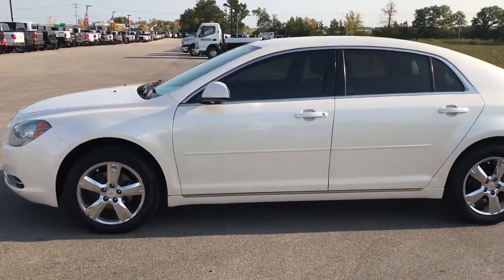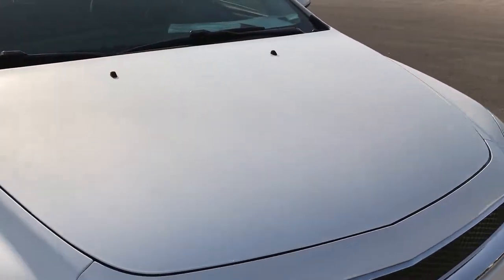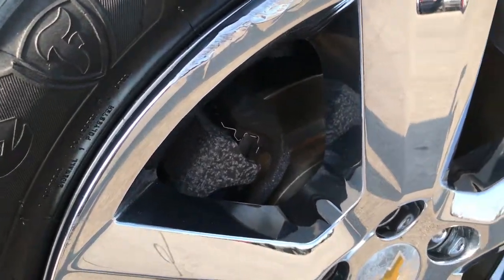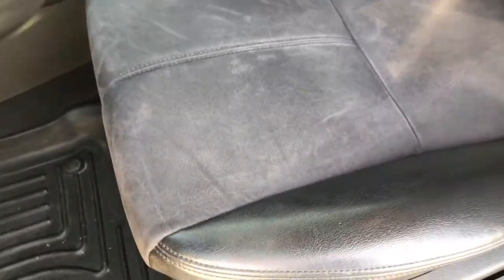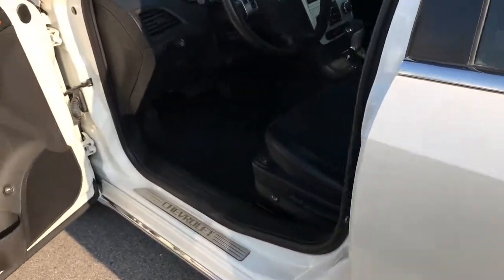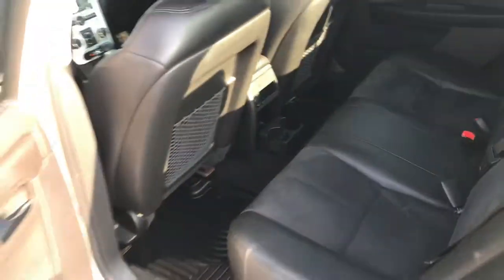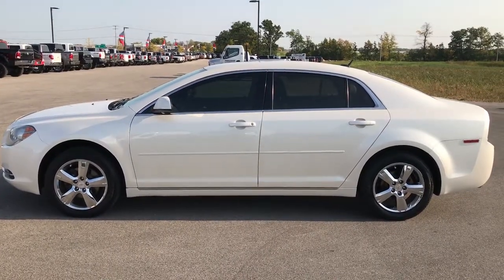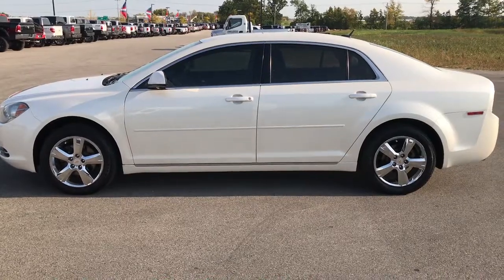2010 USED CHEVROLET MALIBU LT2 WHITE DIAMOND WALKAROUND $7,499 SOLD! 7D442B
STOCK: 7D442B
PRICE: $7,499
MILES: 109,526
MAKE: CHEVROLET
MODEL: MALIBU
VIN: 1G1ZD5EB8A4126452

2.4 Liter DOHC I4 Engine, 169 Horsepower, Four Door Sedan, LT2 Package 2LT LT, Automatic Transmission Center Console Shifter, Front Wheel Drive FWD, Onstar System, Power Driver's Seat, Dual Heated Seats, Non Smoker, Black Ebony Leather Seats, Suede and Leathers Seats, Bucket Seats, Power Mirrors, Traction Control System, Firestone Precision P215/55 R17 Tires, Factory Alloy Premium Rims with Chrome Covers, Four Wheel Disc Brakes, Chrome Tipped Exhaust, AM / FM Radio Tuner, Sirius/XM Satellite Radio Capabilities Sirius / XM, CD Player, Bluetooth, Hands-Free Phone Controls Blue Tooth, Auxiliary MP3 Jack Portable Audio Connection, Keyless Entry with Factory Remote Start, Rear Window Defroster, Adjustable Height Seatbelts, Driver and Passenger Front Air Bags, L.A.T.C.H. Child Safety System, Side Curtain Air Bags SRS Safety Restraint System, Multi-Function Steering Wheel Controls, Homelink System with Three Programmable Buttons for Garage Doors, Lighting Systems & Security Systems, Compass, Outside Temperature Display and Mileage Display, Fold Down Rear Seats, Factory Floormats, Woodgrain Dash And Door Trim, Air Conditioning AC, Cruise Control, Power Locks, Power Windows, Automatic Headlights Autolamp, Tilt/Telescope Steering Wheel, White Diamond Tri-coat Pearl, Very very clean inside and out! WOW! This is one of the sharpest and cleanest 2010 Chevrolet Malibu cars we have ever had on our lot! Make your move before this super clean ride is gone!

STOCK: 7D442B
PRICE: $7,499
MILES: 109,526
MAKE: CHEVROLET
MODEL: MALIBU
VIN: 1G1ZD5EB8A4126452